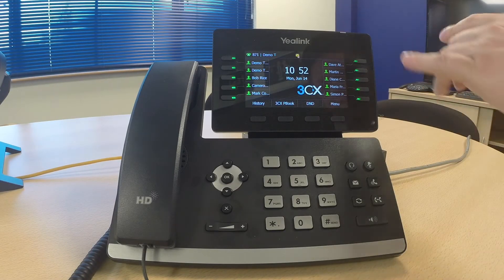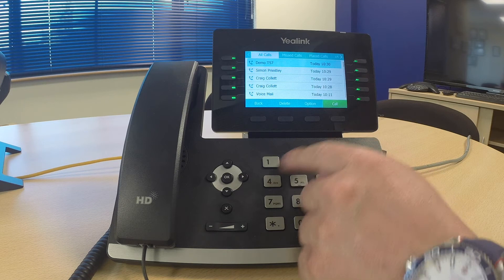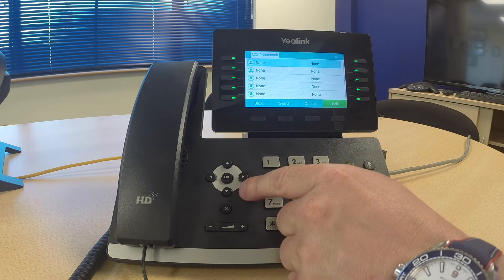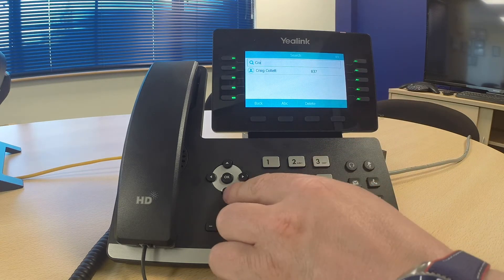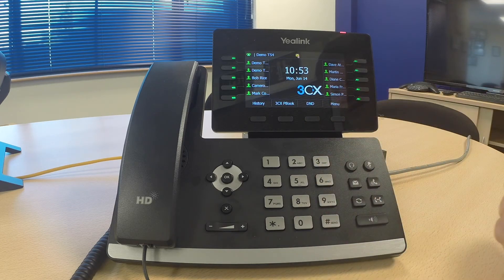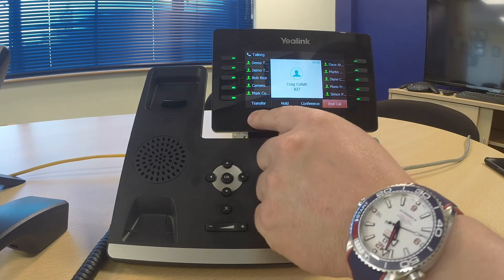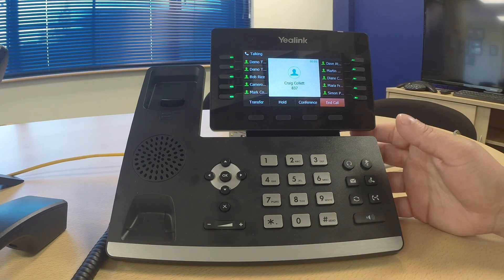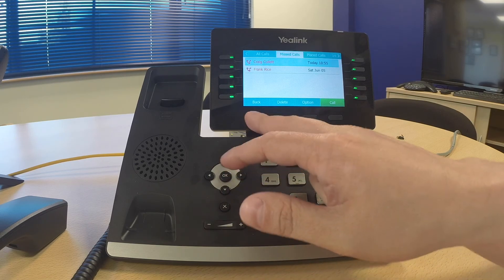3CX - Using a Yealink T54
Handset guide on how to use the Yealink T54 on the 3CX platform.